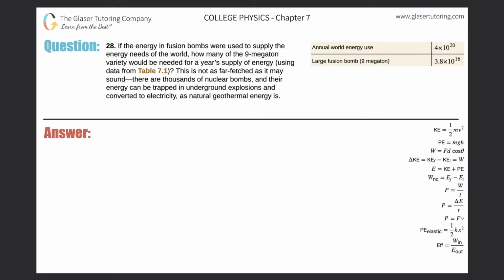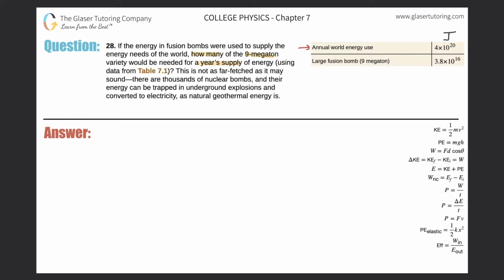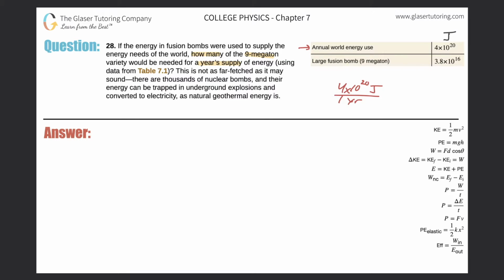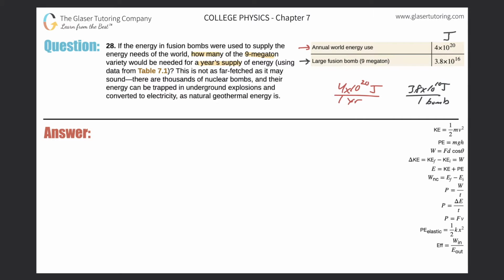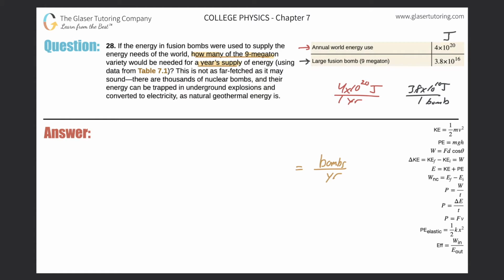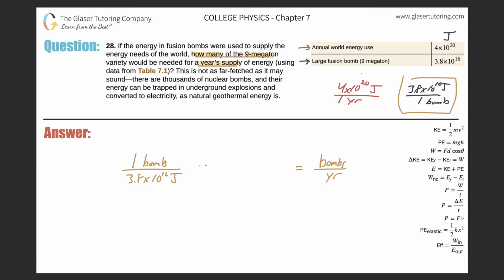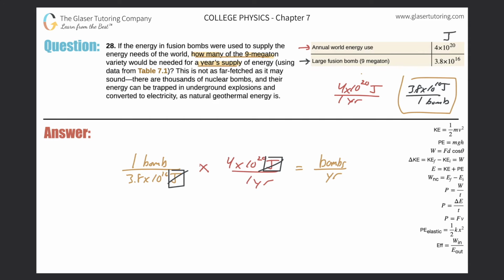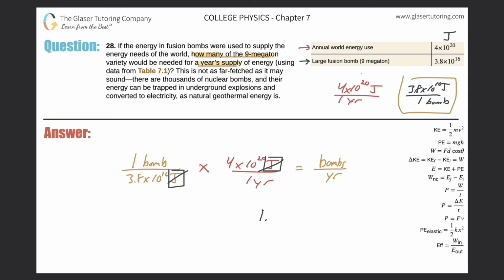7.28 | If the energy in fusion bombs were used to supply the energy needs of the world, how many of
If the energy in fusion bombs were used to supply the energy needs of the world, how many of the 9-megaton variety would be needed for a year’s supply of energy (using data from Table 7.1)? This is not as far-fetched as it may sound—there are thousands of nuclear bombs, and their energy can be trapped in underground explosions and converted to electricity, as natural geothermal energy is.